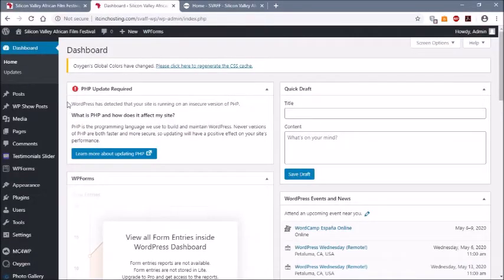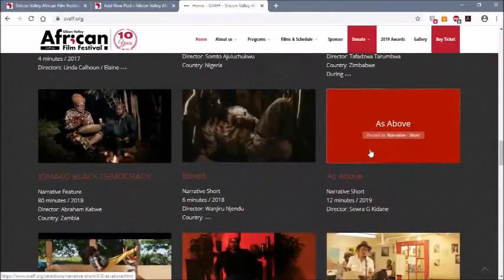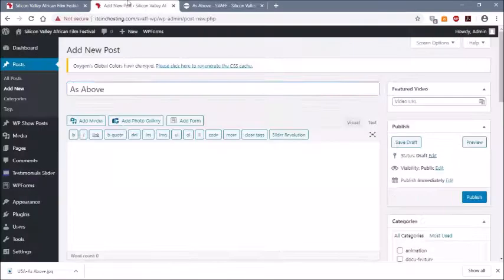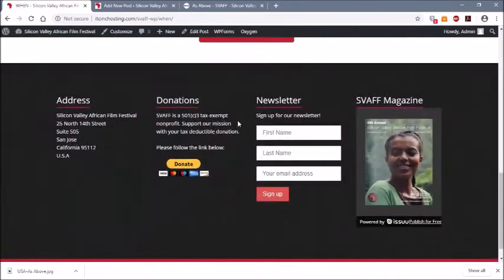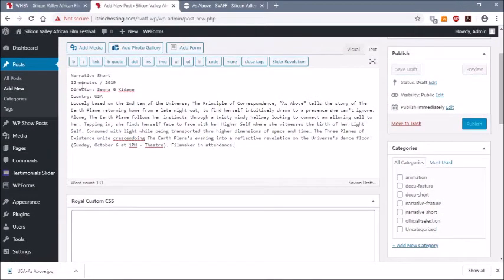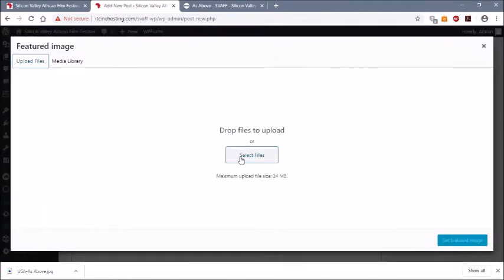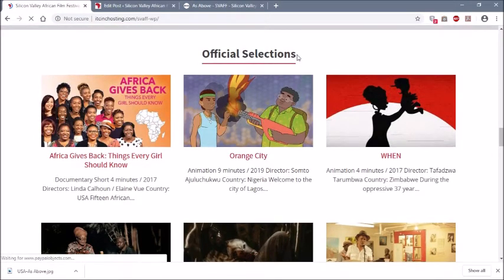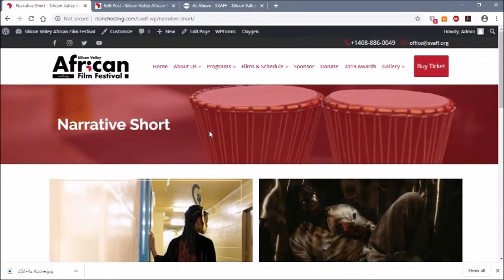SVAFF WP Tutorials: New Post for Film Titles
This video covers how to make a new post and use categories to organize it into the proper pages on the website.